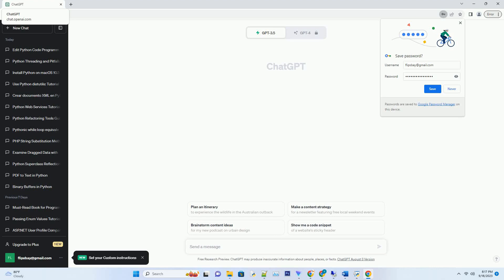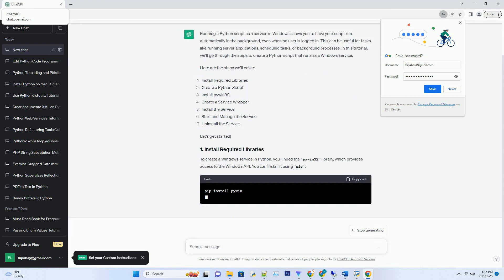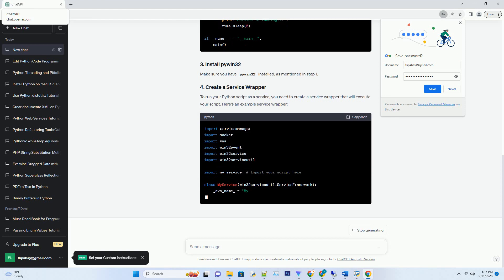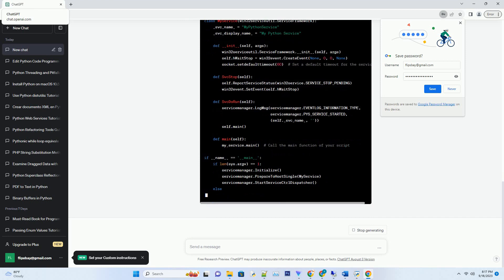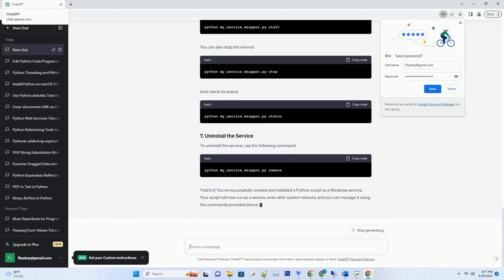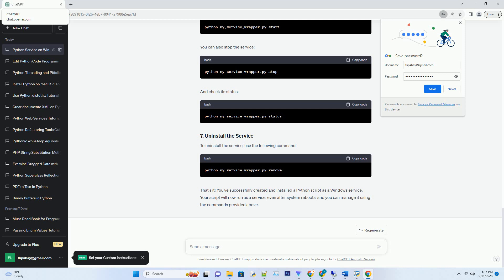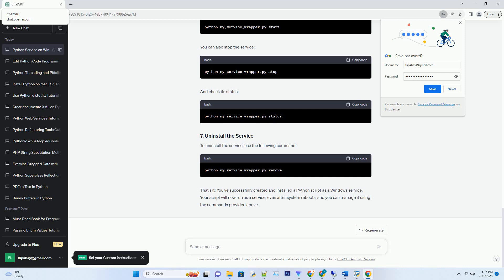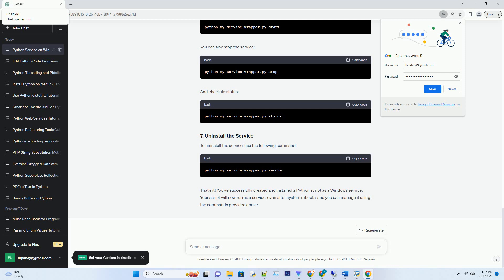How do you run a Python script as a service in Windows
running a python script as a service in windows allows you to have your script run automatically in the background, even when no user is logged in. this can be useful for tasks like running server applications, scheduled tasks, or background processes. in this tutorial, we'll go through the steps to create a python script that runs as a windows service.
here are the steps we'll cover:
to create a windows service in python, you'll need the pywin32 library, which provides access to the windows api. you can install it using pip:
create the python script that you want to run as a service. for this example, let's create a simple script called my_service.py that prints a message every few seconds:
make sure you have pywin32 installed, as mentioned in step 1.
to run your python script as a service, you need to create a service wrapper that will execute your script. here's an example service wrapper:
in this wrapper, replace my_service with the name of your python script, and adjust the _svc_name_ and _svc_display_name_ as needed.
open a command prompt with administrator privileges and navigate to the directory containing your service wrapper (my_service_wrapper.py). run the following command to install the service:
start the service with the following command:
you can also stop the service:
and check its status:
to uninstall the service, use the following command:
that's it! you've successfully created and installed a python script as a windows service. your script will now run as a service, even after system reboots, and you can manage it using the commands provided above.